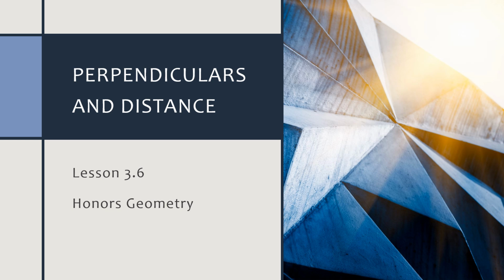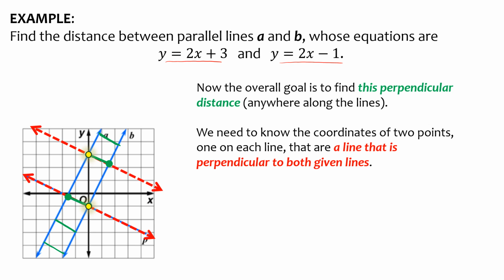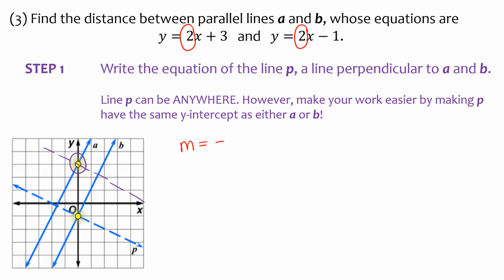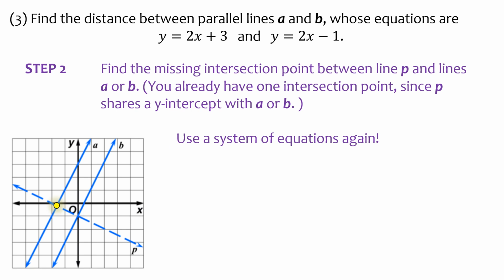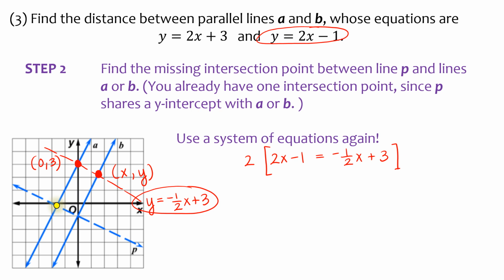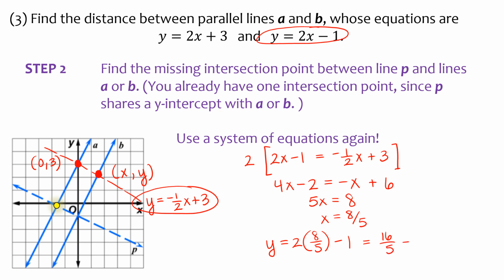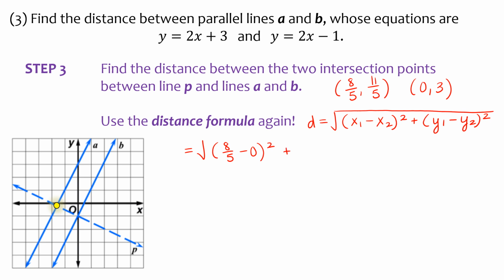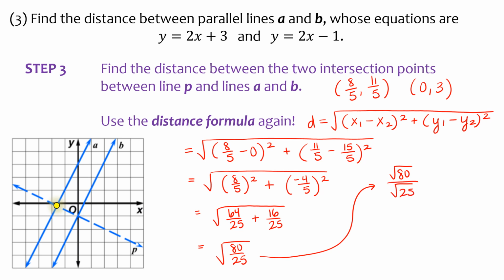Distance between Parallel Lines (Lesson 3.6)